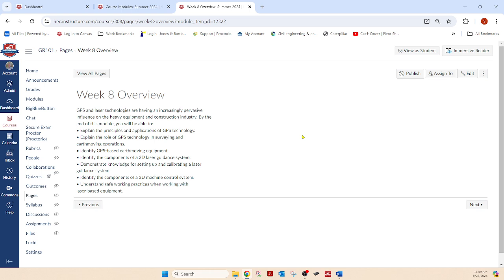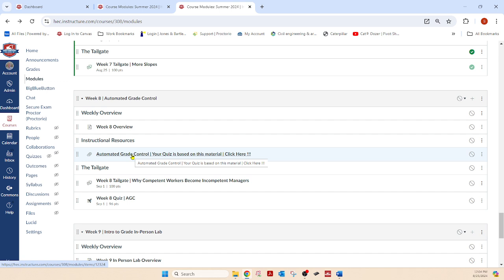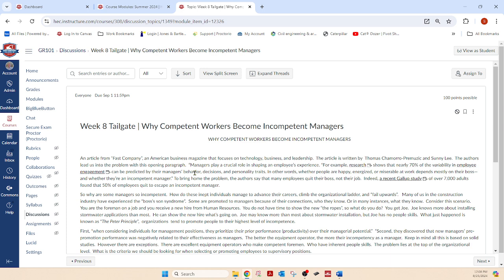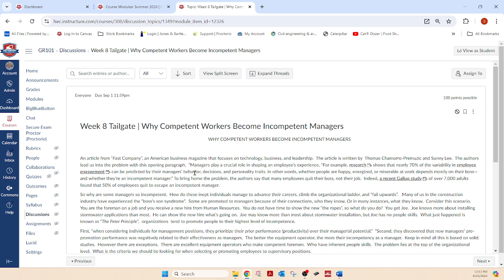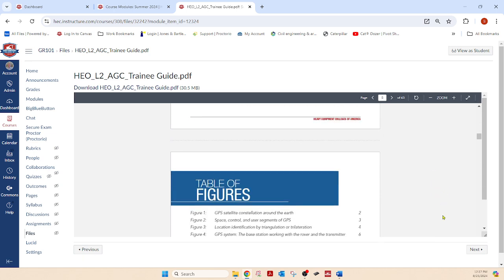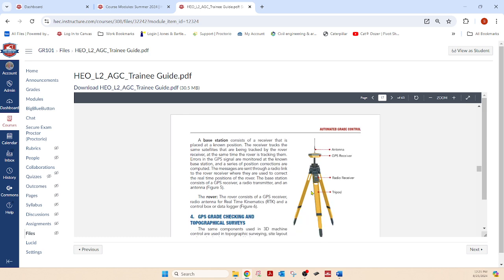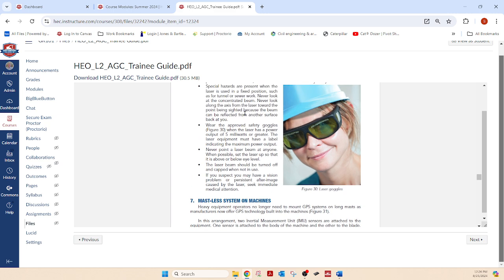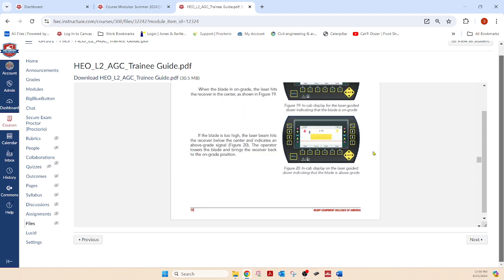Week 8 Automated Grade Control 12024 08 25 11 59 02